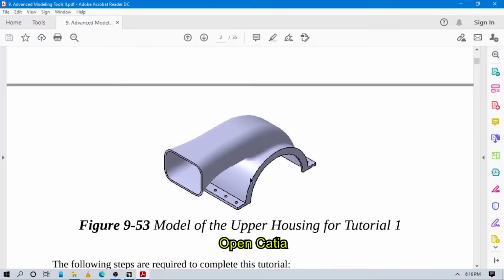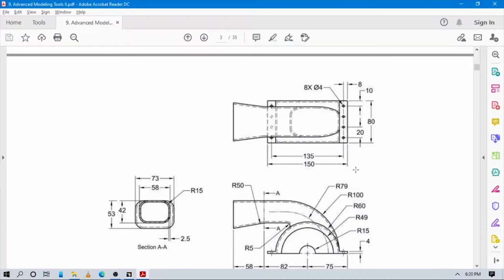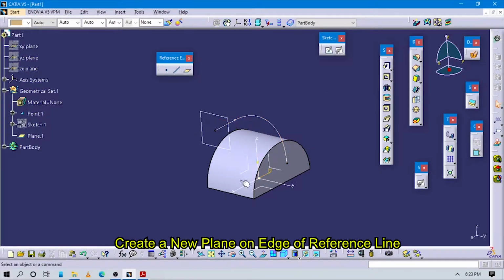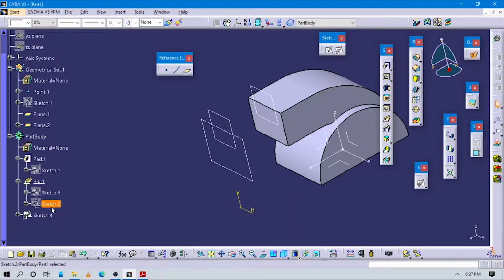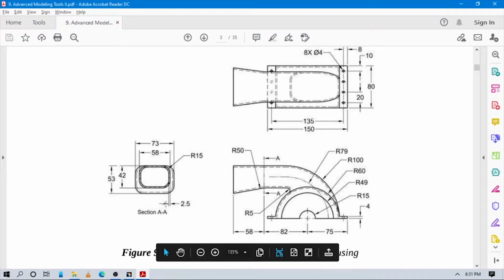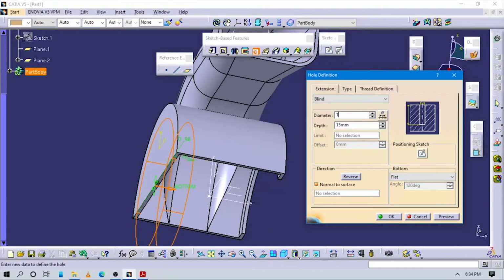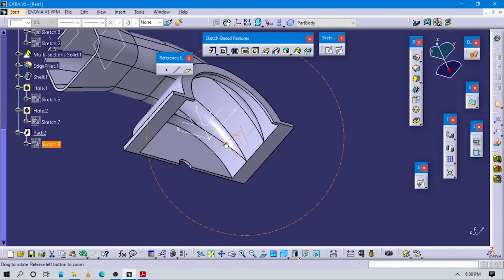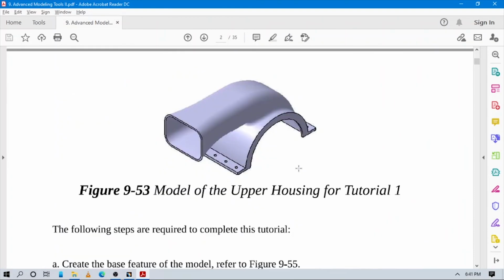✅💯✅ Catia Tutorial # 52 : Upper Housing | Advanced Modelling Tools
This tutorial is a part of Advanced Modelling Tools in Catia v5.